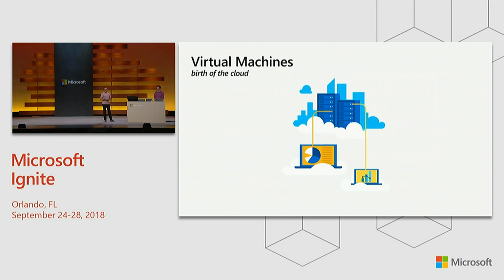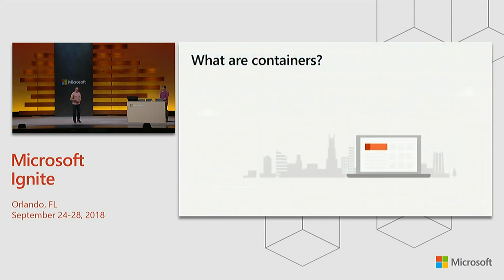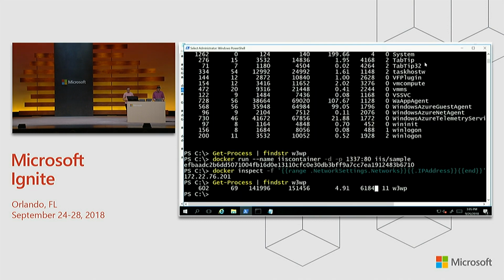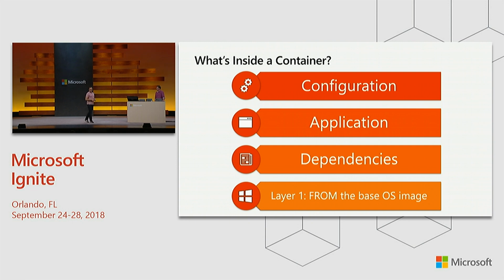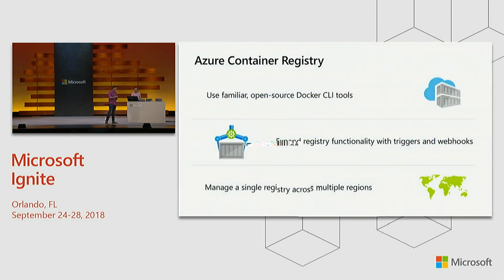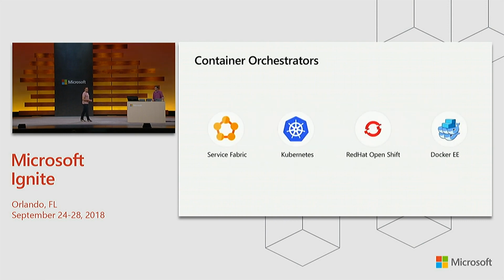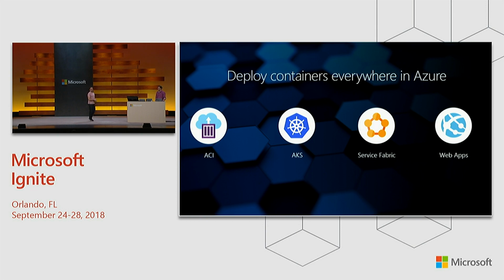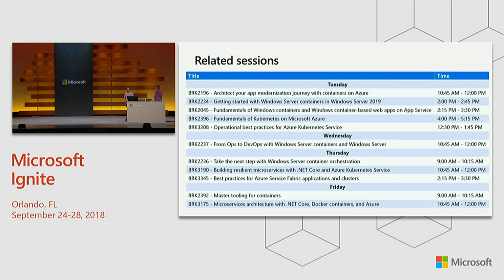From Ops to DevOps with Windows Server containers and Windows Server 2019 - BRK2237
Anyone building, managing, or deploying applications on Windows Server needs to be considering their containerization strategy. Containers are the next evolutionary step in virtualization delivering new opportunities for application modernization, poly-cloud deployments and dev-ops enablement. We look at the new features and experiences being lit up with Windows Server containers both in the platform but also across the ecosystem of partners including Docker, Red Hat OpenShift, Kubernetes, Service Fabric, and more.